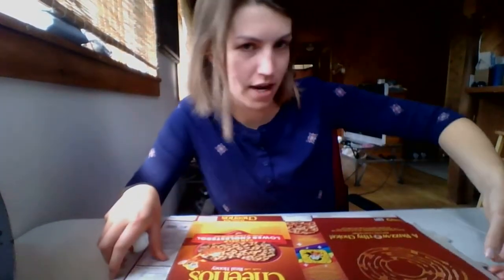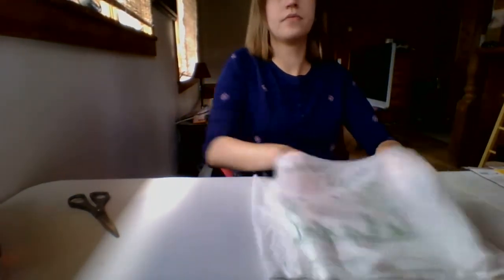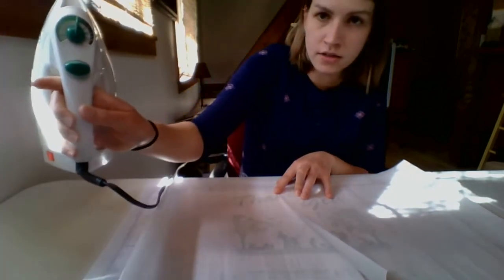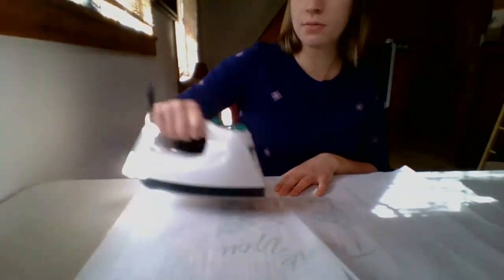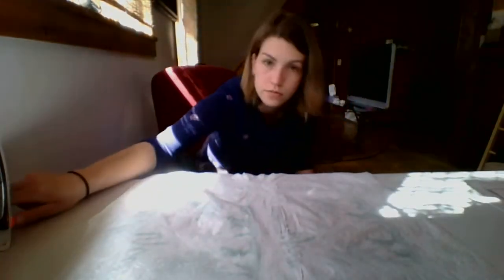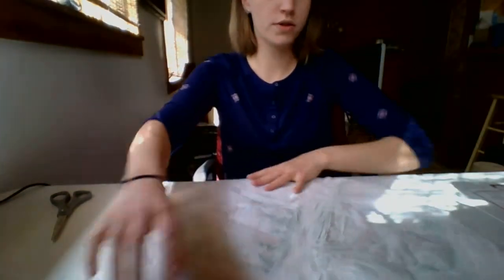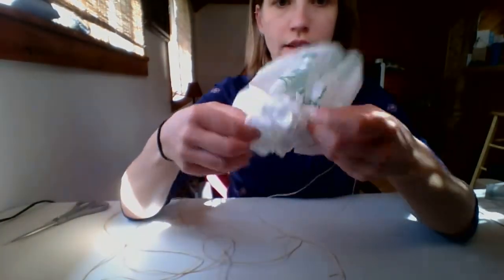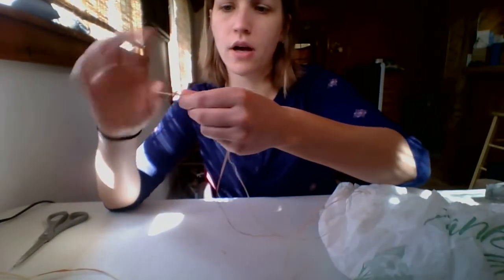Craft Lovers- Shower Caps & Food Covers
This weeks video is a rerun from April 11, 2020. For this weeks craft we will be making shower caps and food covers from single use plastic bags. All you will need for this project is:

4 single use plastic bags
sewing needle
string, elastic or thread (I used plastic bag thread)
scissors
clothes iron
parchment paper